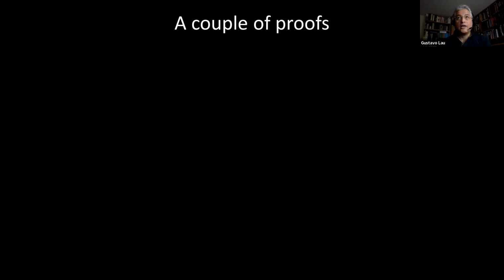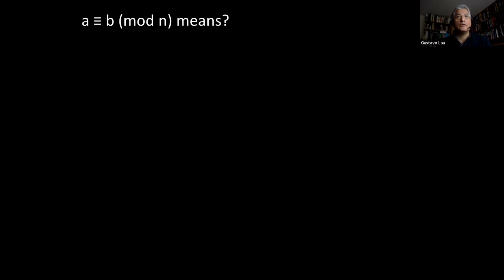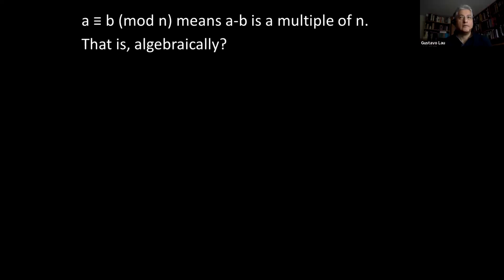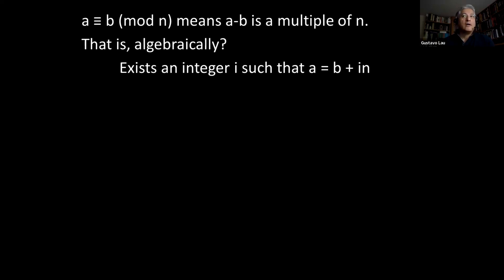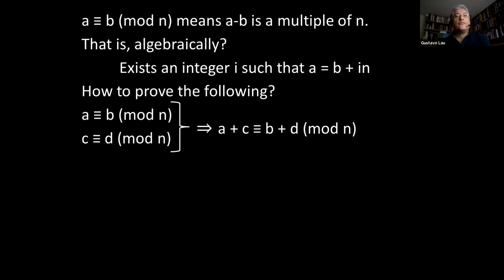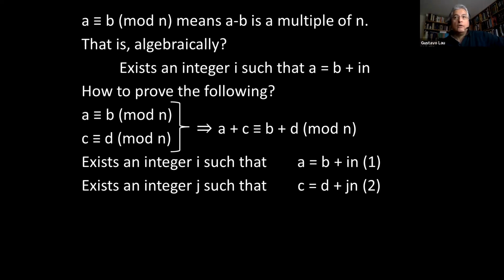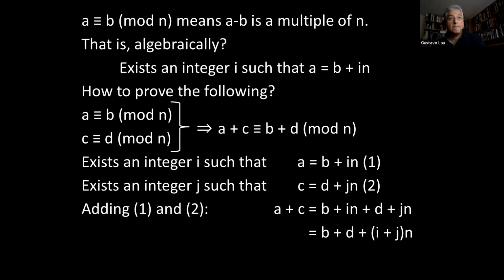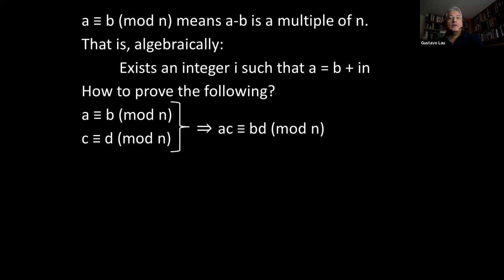Modular Arithmetic 2023-11-12 Part 5 - A couple of proofs